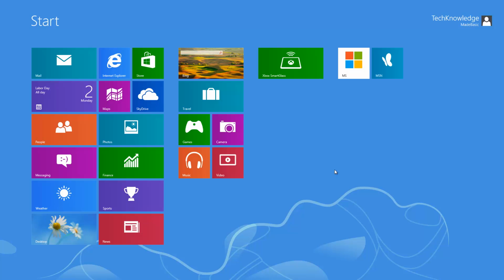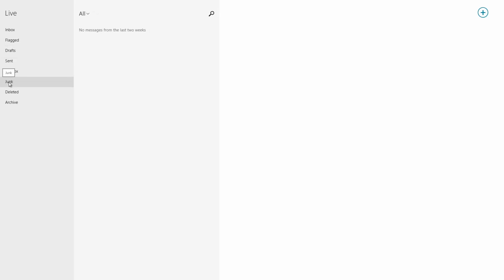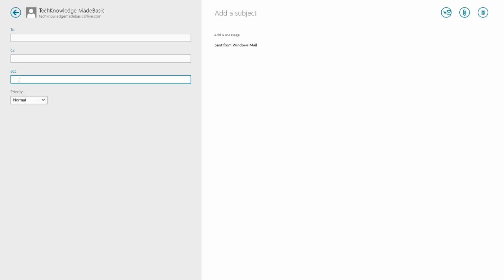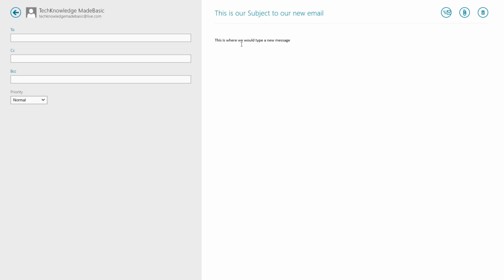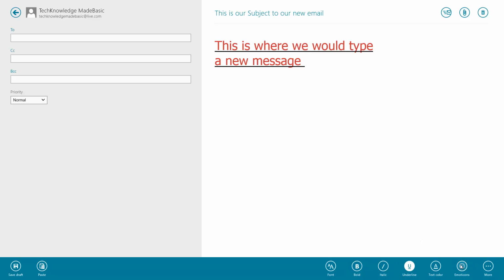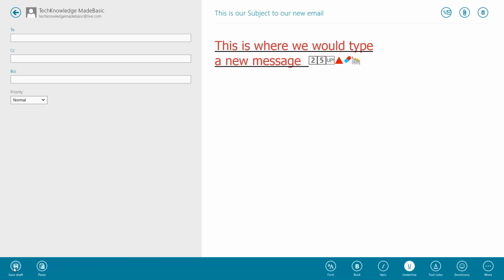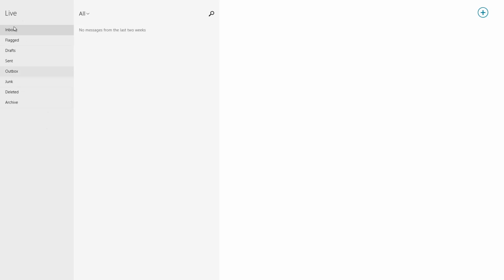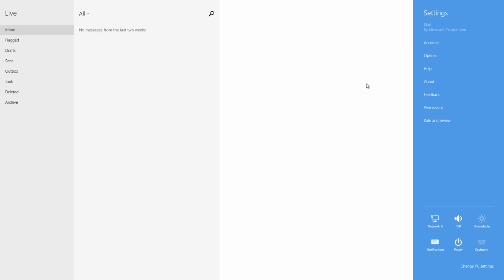Windows 8 Basics: Navigate the Mail App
Windows 8 tutorial beginning with the most basic, the Start Screen. Learn how to use the new Windows 8 Mail app and navigate the different settings.